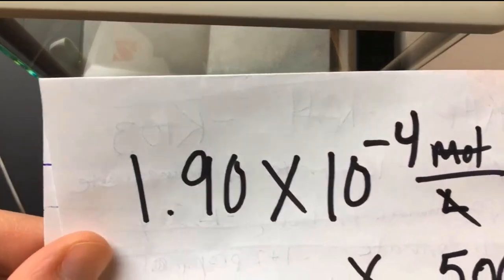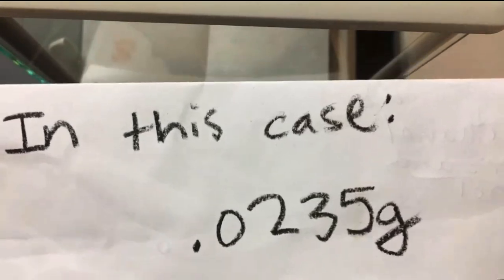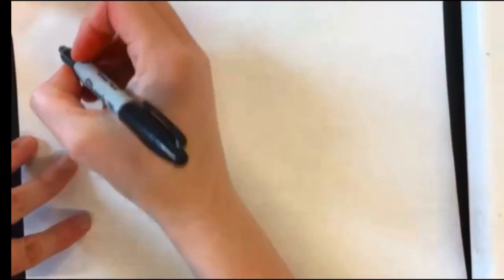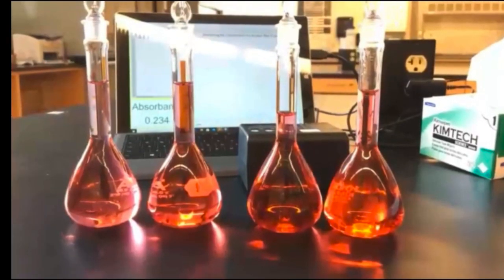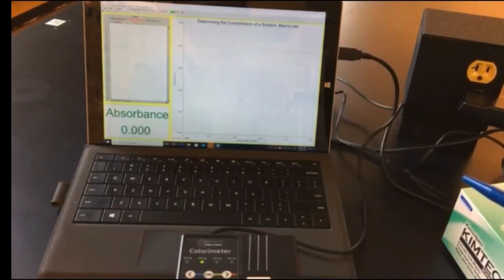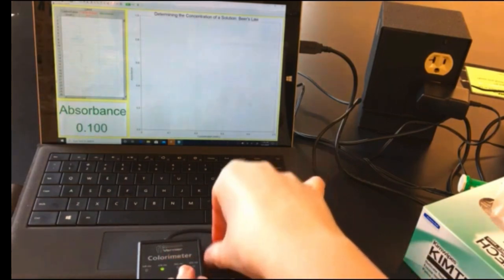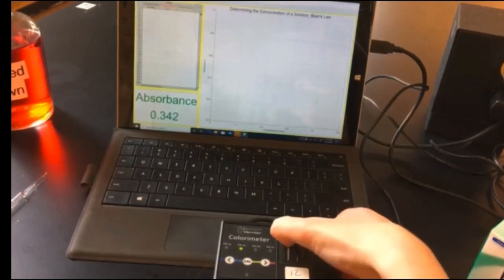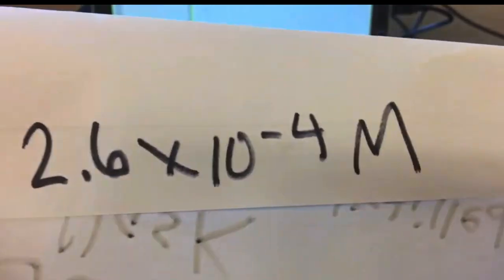CHEM&161 Beers Law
For CHEM& 161 Beer's Law Experiment Video